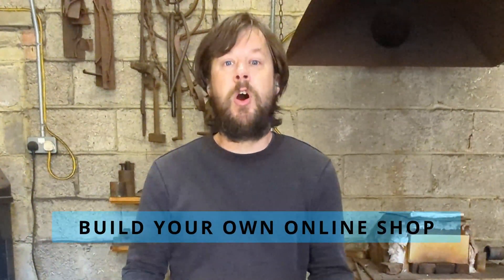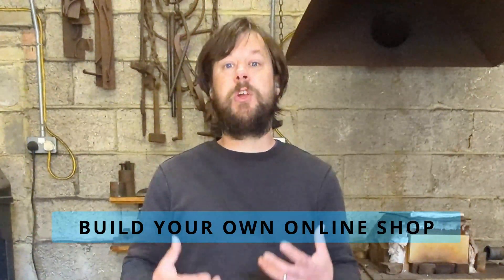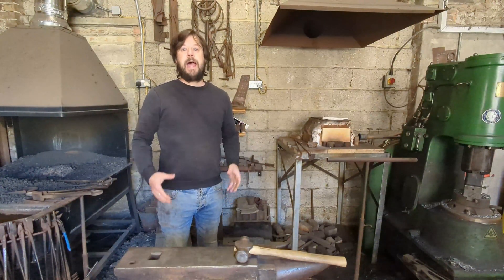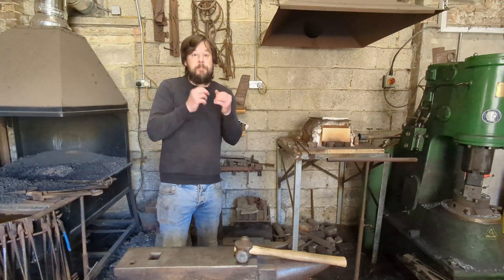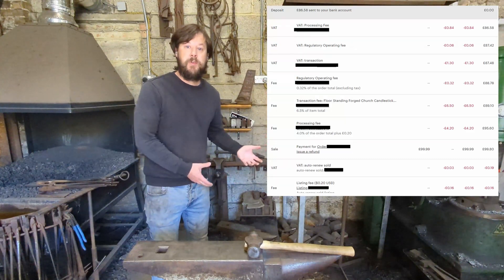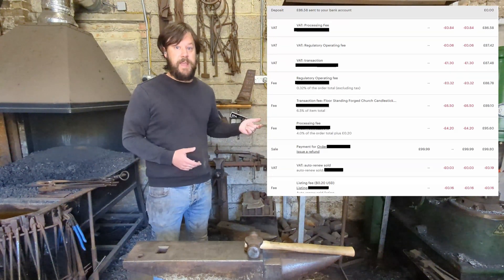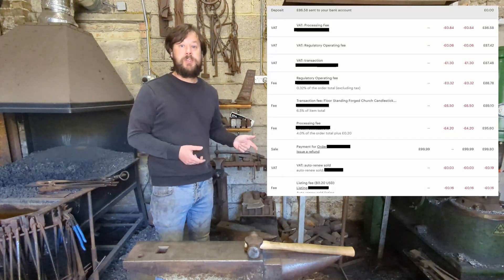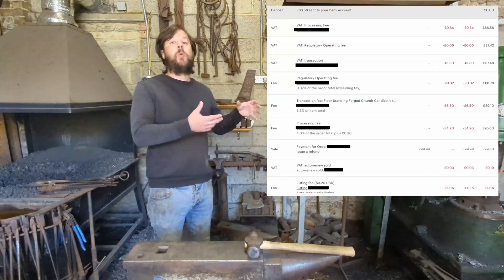How To Build Your Own Online Shop - Part 1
I've built and sold my hand forged ironwork exclusively online for nearly 10 years. In order to do so successfully I've had to work out all aspects of e-commerce websites. From Domain Names and Web Hosting, to producing amazing looking Photos and engaging, seo friendly Titles and Descriptions. Even having to work out how to actually get my website busy with a consistent and engaged audience by ensuring that Google understood what my website was offering and getting a decent volume of Traffic to my site.

This video is an explainer of how I've managed to do that. I'm confident that if you follow my guide, you can set up your own professional looking, engaging, and (most importantly) busy online shop.

This is part 1 of what was originally planned to be a single video, such is the breadth of information to get your head around. The other two parts will follow as regular videos, so make sure to check my channel for later posts. As ever, please leave comments on anything covered in the video. I am very keen to engage with you about what works or doesn't with your own ventures.

00:00 Introduction
00:47 Online vs Physical Shop
01:08 Domain Name
01:34 Hosting
02:01 Products
02:38 Advertising
02:59 Traffic
06:56 Etsy
07:42 Etsy Deepdive - Is It Really Just 6.5%?
08:27 Etsy Transaction Example
14:53 Can't I Just Put My Prices Up?
17:14 Do It Yourself
17:48 Outro